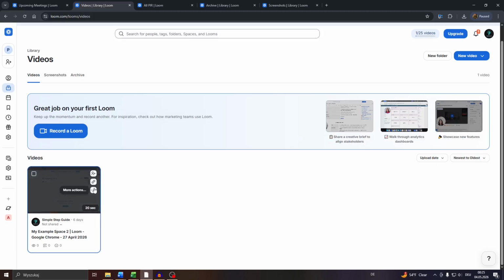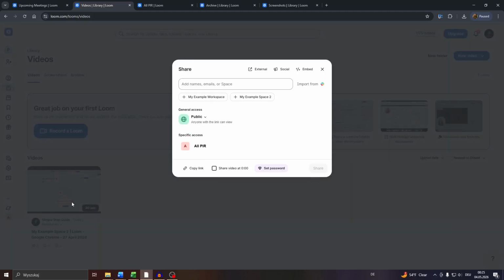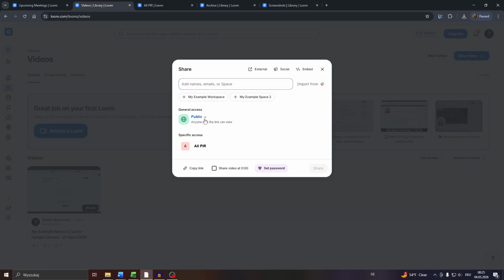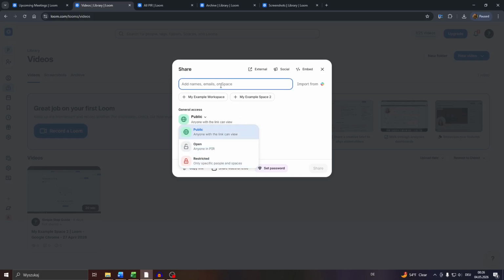How to Set Video Recording to Public in Loom | Change Video Visibility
Learn how to set a video recording to public in Loom and manage who can access your content. This guide explains how to change Loom video visibility settings easily.

If you're learning about using the Loom video conferencing app on PC and laptop, also check out how to share video to space on Loop